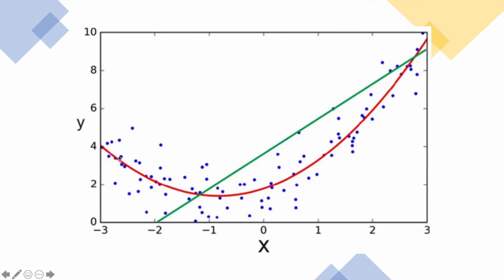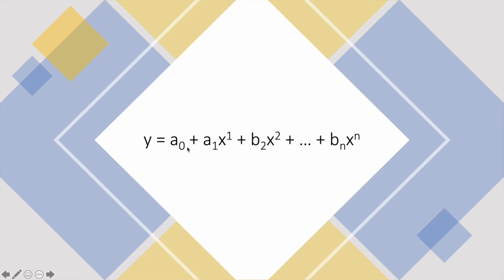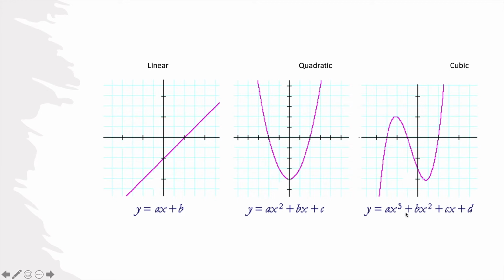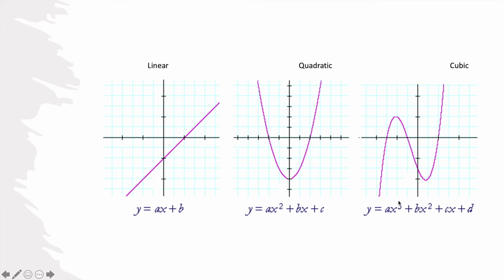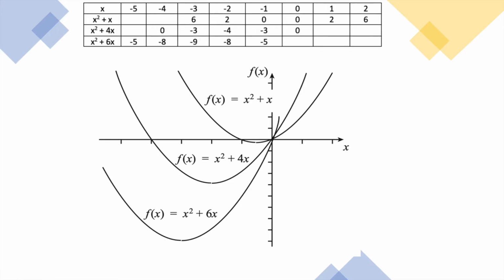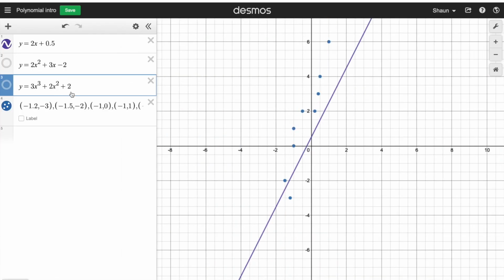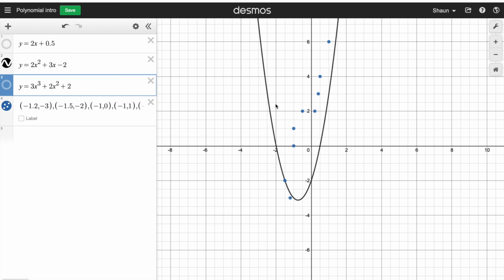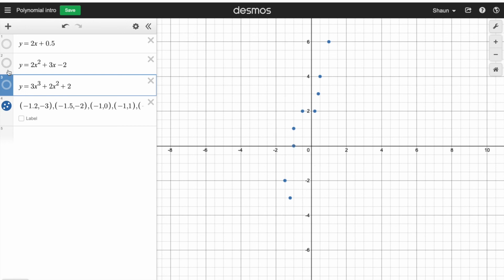Polynomials 1: An Introduction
This to trial give you nice introduction to polynomial's and when they are used in data science.